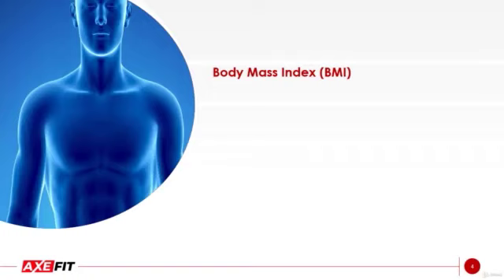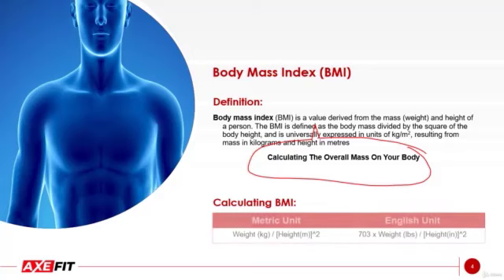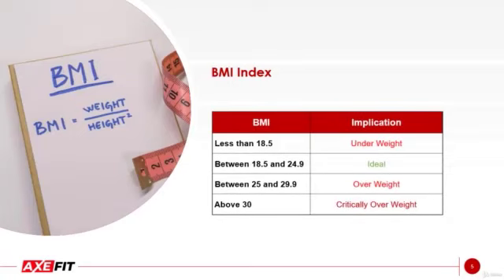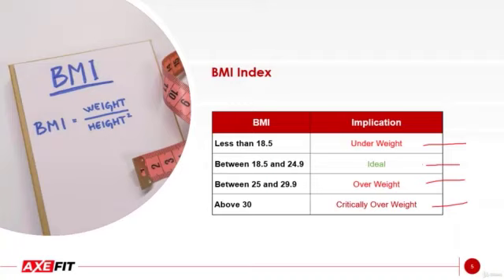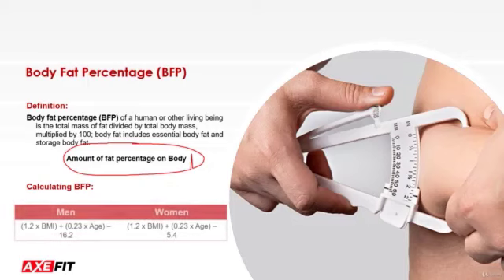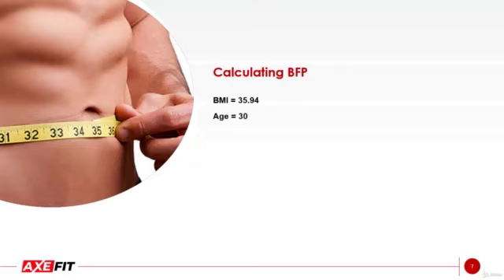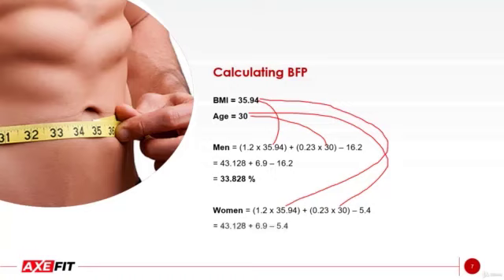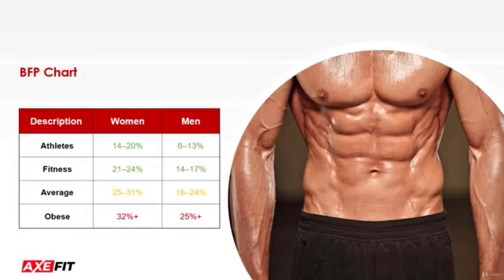Diet and Nutrition